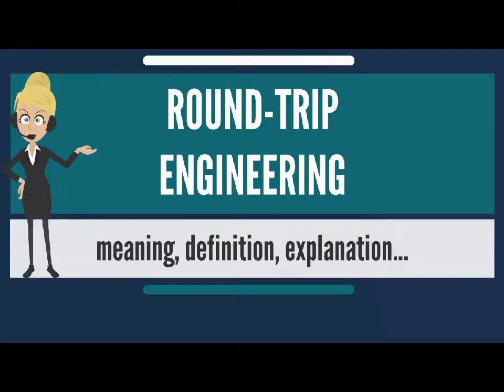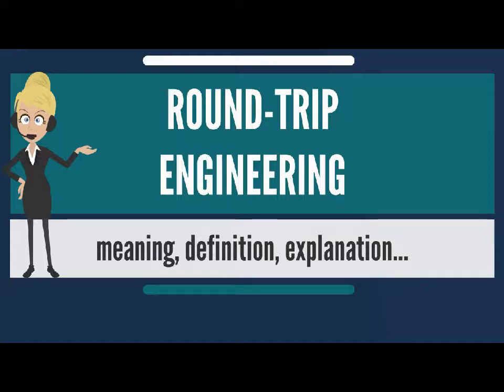ITIL Part 3 What is ROUND TRIP ENGINEERING